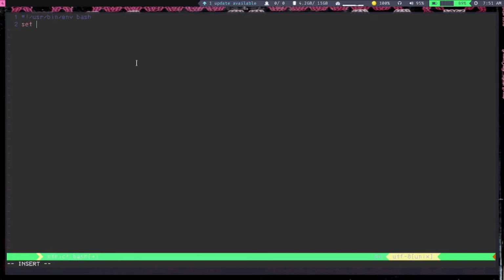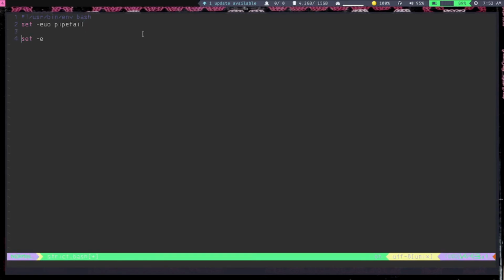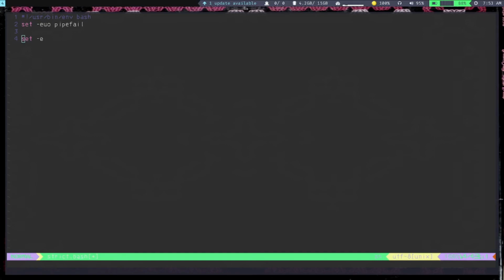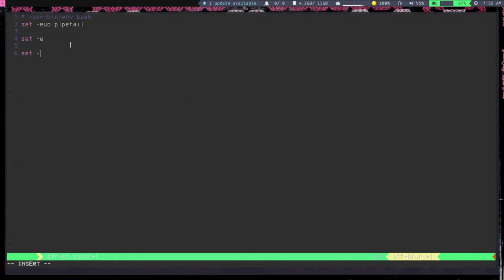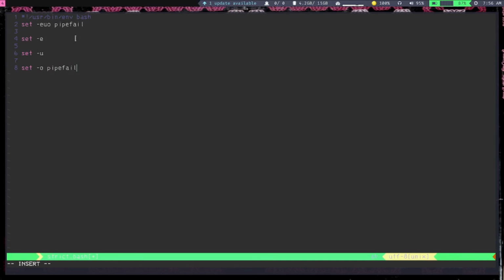How to Enable Strict Mode in Bash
In this episode of Don't Be Bashful, we learn how to implement a strict mode that you can use across your Bash scripts to mitigate some of those nasty bugs of which Bash is perhaps too forgiving.